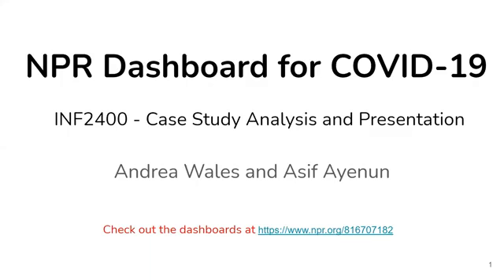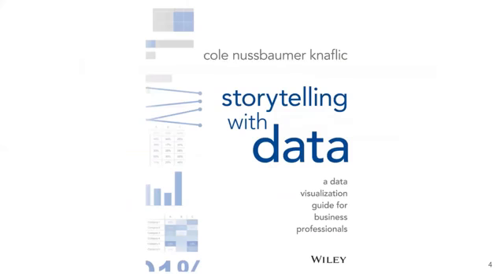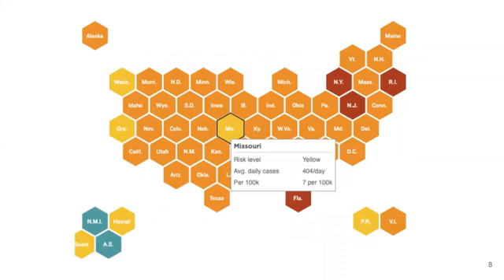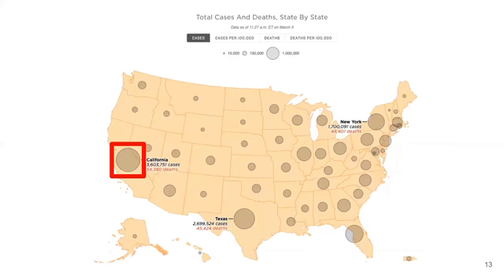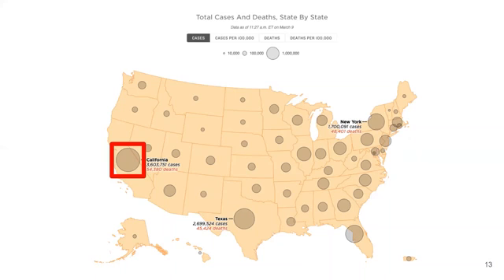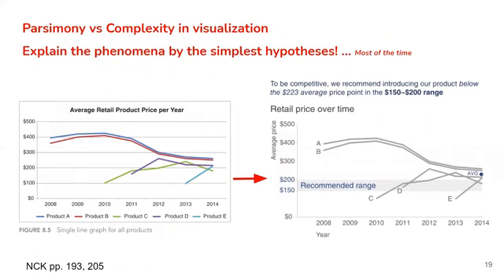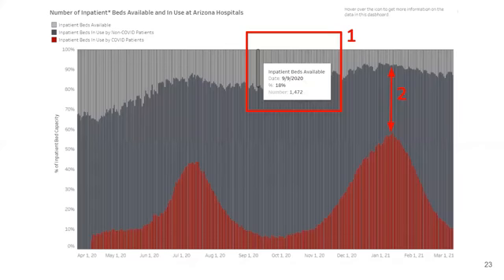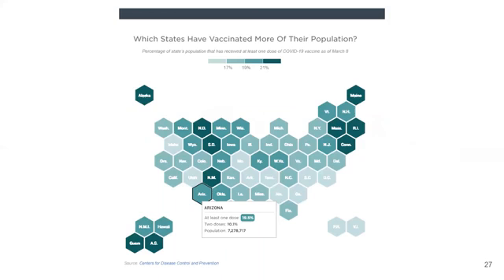Storytelling with Data- Case Study Analysis: NPR COVID-19 Dashboard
This case study was presented by Asif Ayenun and Andrea Wales as part of coursework for Storytelling with Data class at the University of Toronto Faculty of Information in the winter of 2021.